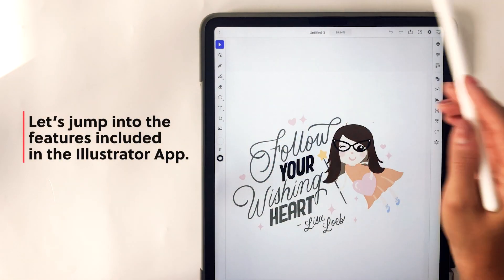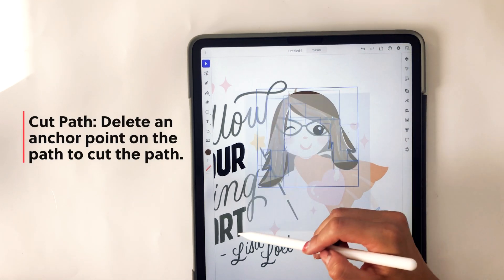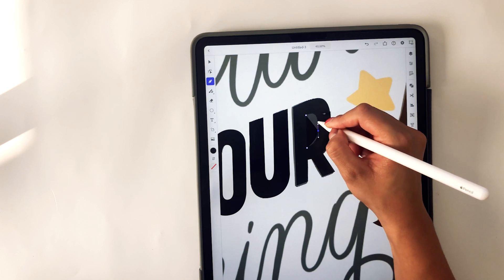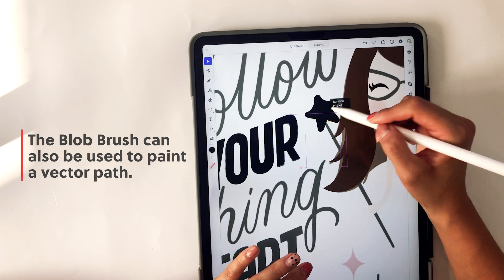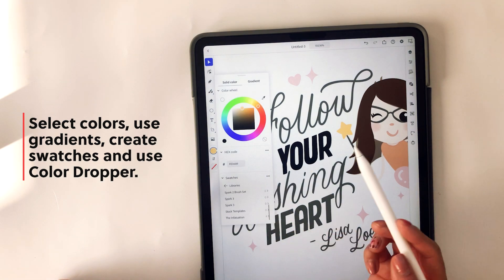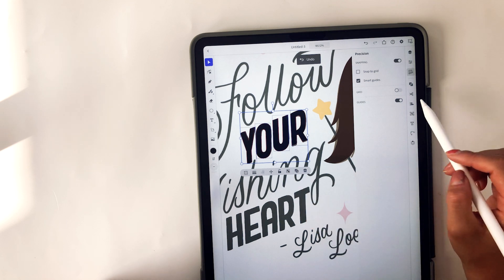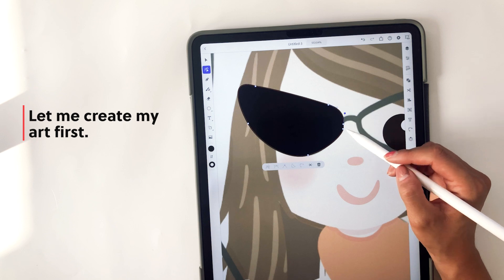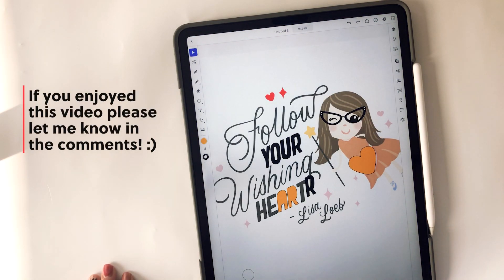Intro for Beginners: Adobe Illustrator for the iPad!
OH EM GEE! You guys! Adobe Illustrator just came out on the iPad and I am super impressed! I decided to share a little introduction to Adobe Illustrator on the iPad for any beginners out there.

Let me know if this video was helpful! :) You can also find more tips and tutorials on my other social channels: